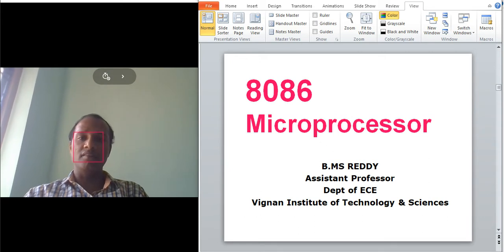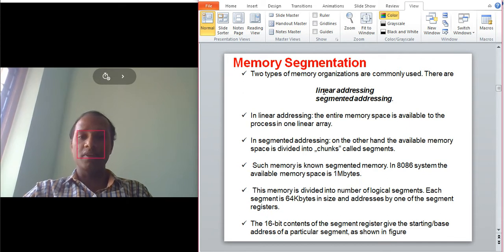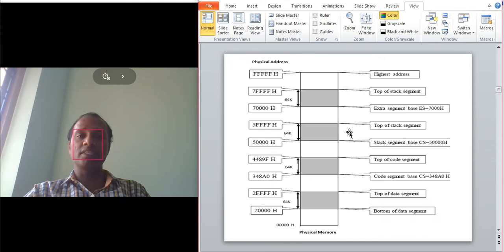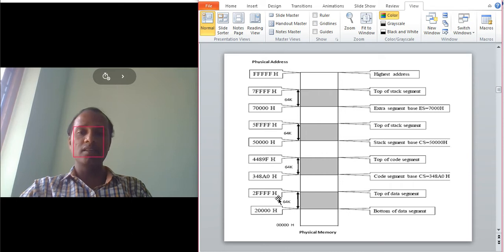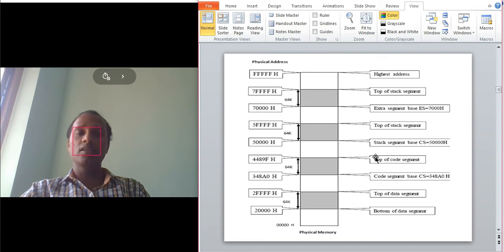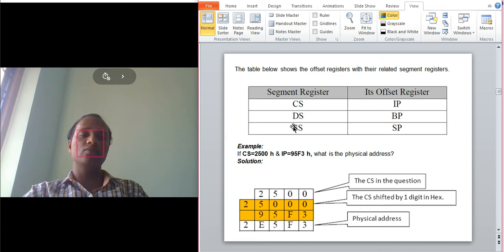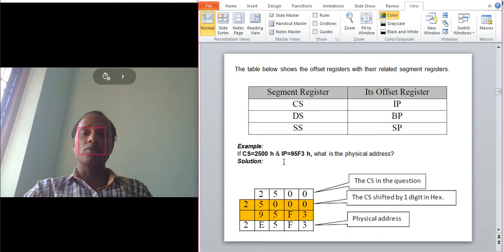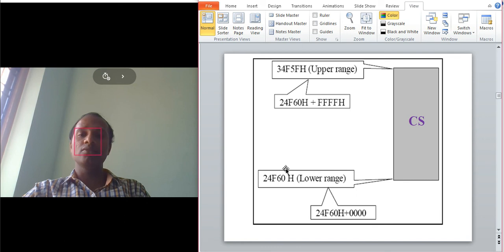Memory segmentation of 8086 by MS REDDY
Memory segmentation of 8086